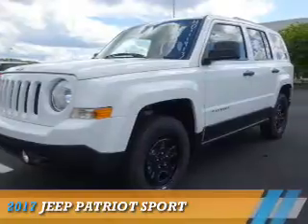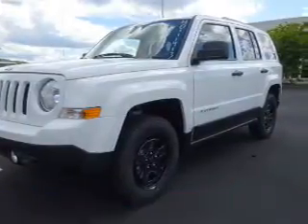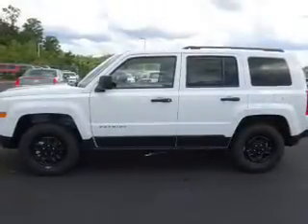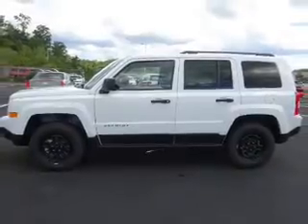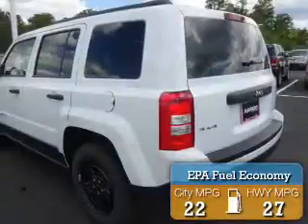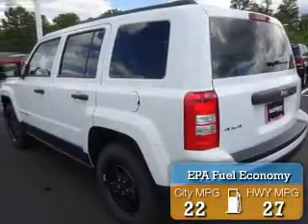2017 Jeep Patriot HD111913 - Johnson City TN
Phone:
Year: 2017
Make: Jeep
Model: Patriot
Trim: Sport
Engine: 2.4 liter 4 Cylindercylinder
Transmission: Not Specified
Color: Bright White Clearco
Mileage: 1
Address:
VIN:1C4NJRBB3HD111913